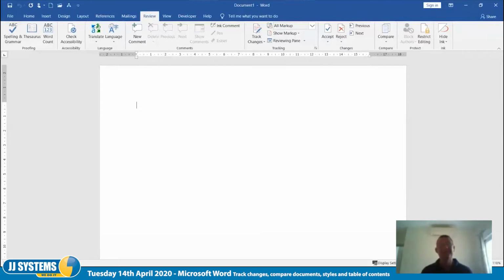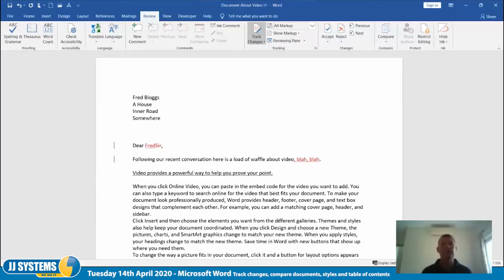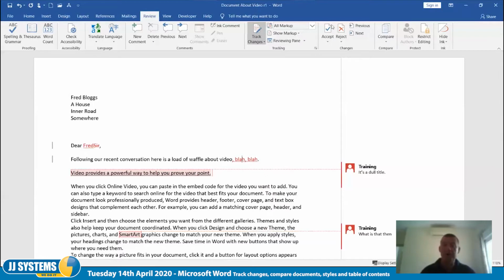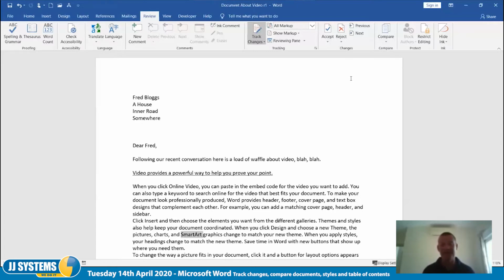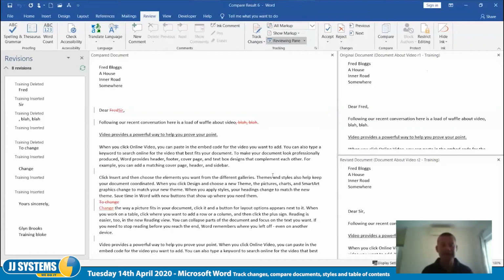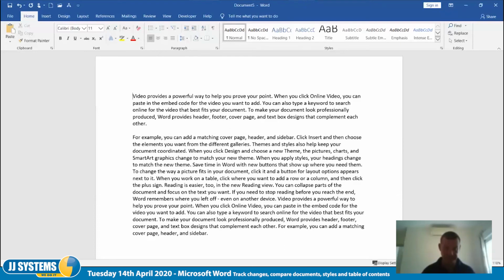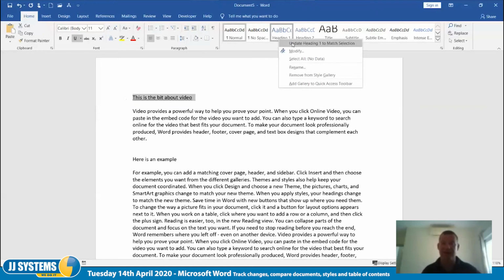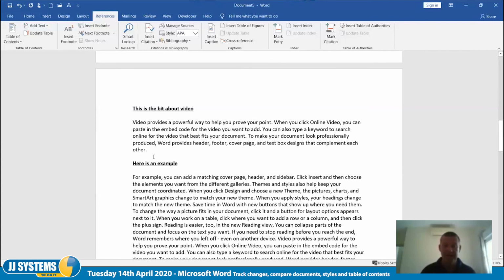Bite Size Training Session on Microsoft Word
This is a recorded WebEx session, showing attendees of our daily bite size training sessions how to use some areas of Microsoft Word, including track changes, compare documents, styles and table of content.  The course contains comments and interaction from the attendees who attended the course.